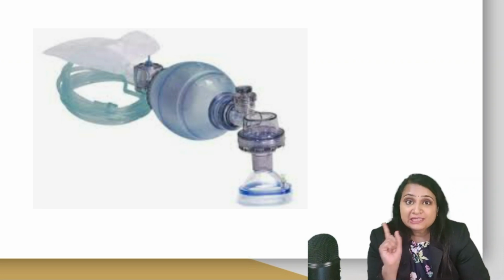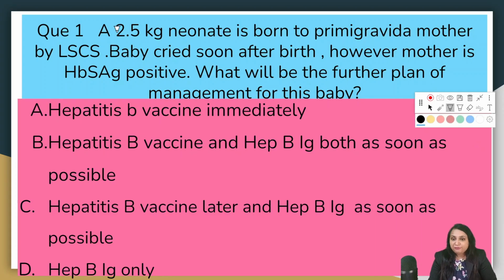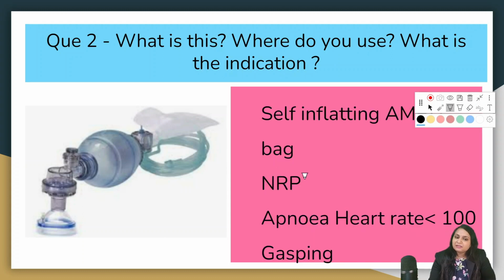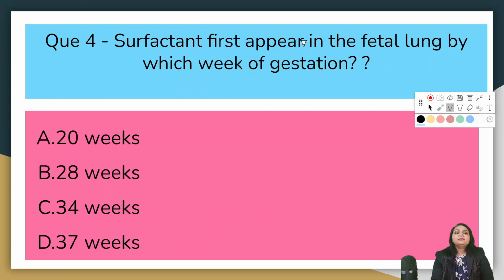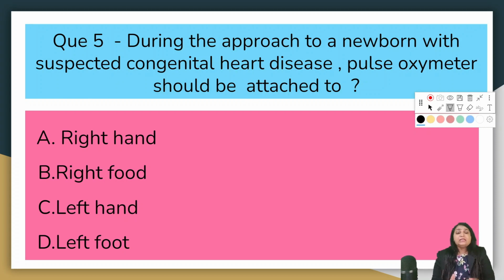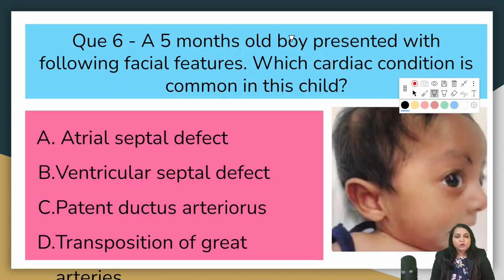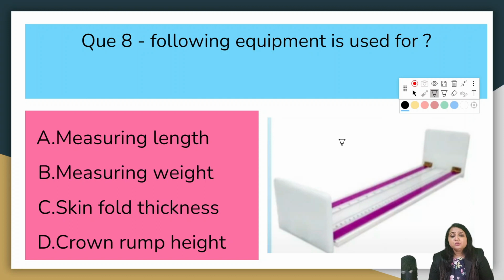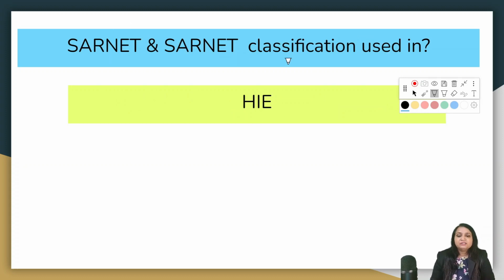INI-CET "Pediatrics" May 2023 Weekly Strategy For MCQs .Conquer INI CET ,NEET PG FMG Pediatric MCQs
INI-CET "Pediatrics" May  2023 Weekly Strategy For MCQs
Welcome to the session of INI-CET 2023. In this Session Dr.Triya will be discussing the Questions of Pediatrics, which were VERY IMPORTANT FOR INI-CET may 23 examination. Join the Session and know where you stand
Crack NEET PG, DNB entrance easily- meant for MBBS , MD , FMGE , Nurses.
-Solve MCQs of
Infantometer , length in pediatrics, skin fold thickness in children , Harpenden's Caliper , Weight of the child formula , stadiometer in children , measuring length In children , approach to newborn born to hepatitis B positive mother , self inflating AMBU bag in NRP , contraindication of Ambu in baby , surfactant in newborn , West clssification , Gross classification , Silence classification , Sarnet & Sarnet classification ,

Queries solved
- Conquer INI CET May 2023 pediatric MCQs
- How to solve pediatrics MCQs for NEET PG, FMEG , nurses in
  easy way quickly

MCQsOfgrowth#MCQsOfnutriton#MCQsOfmethycobaline#PediatricMCQsForNEETPG PediaticLectureForMedicalstudent PediatricLectureForNurses PediatricMCQBank PediatricsMcqForNurses PediatricMCQsforFMGE neetpg2023recall aims pgimer jipmer neetpgrevisionstrategy pediatricquestions rapdrevisionforINI-CET 23#inicet2023#strategyfor ini-cet